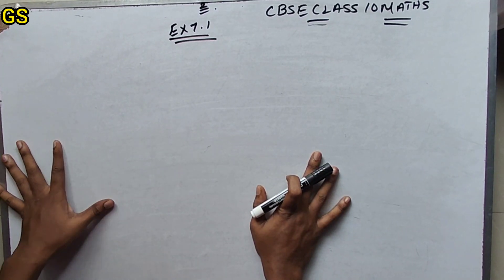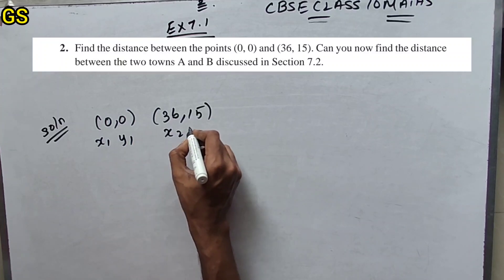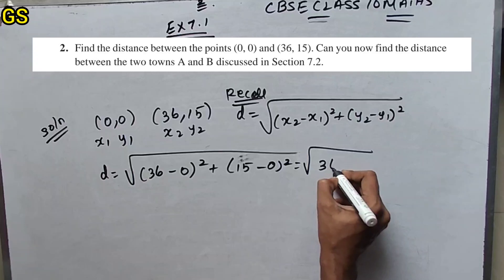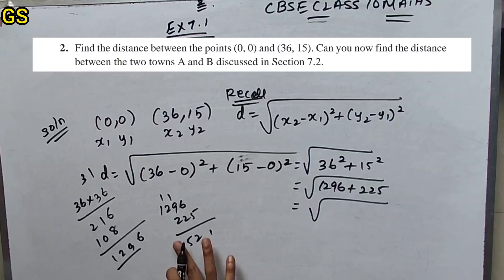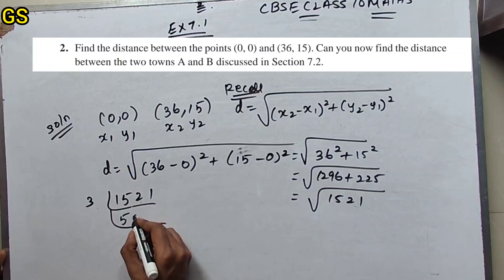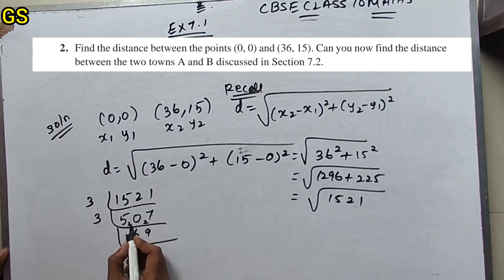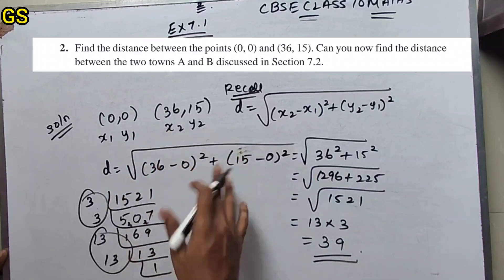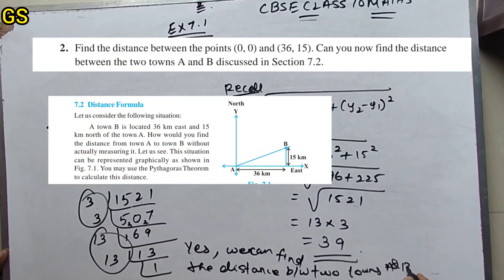Chapter 7 - Exercise 7.1 (Q.No 2) - Coordinate Geometry - CBSE Class 10th Maths in Tamil - NCERT